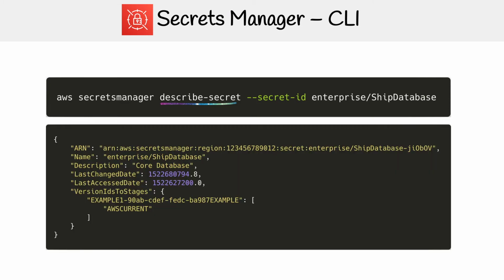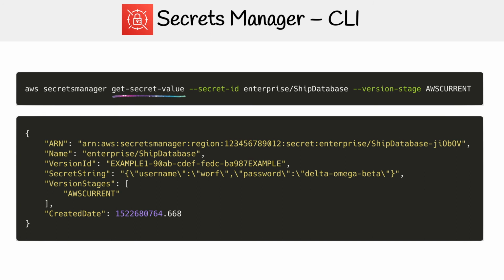Using AWS Secrets Manager CLI - AWS Course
Learn the key AWS CLI commands to manage secrets in AWS Secrets Manager effectively.